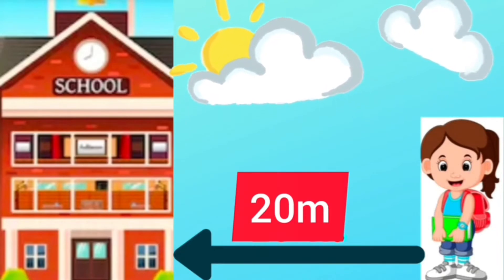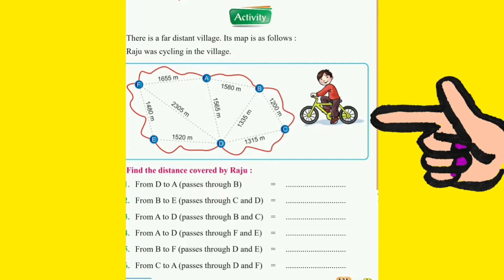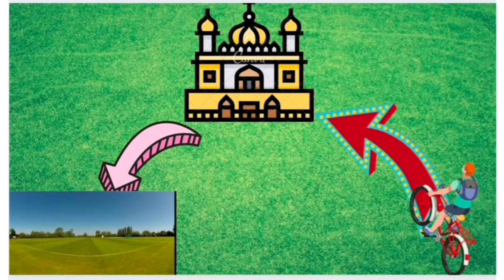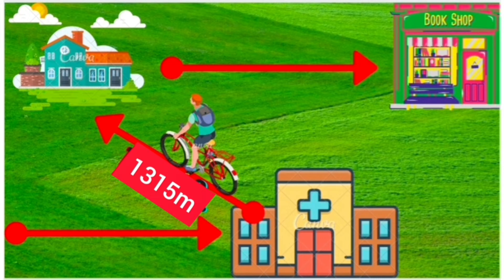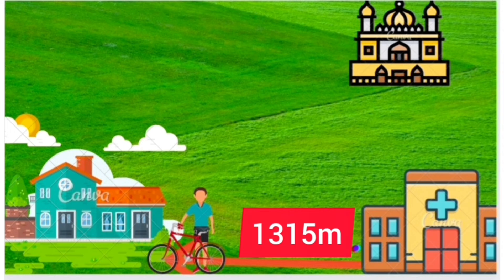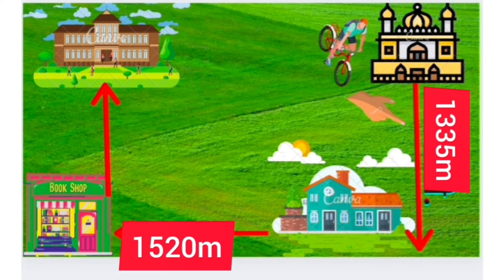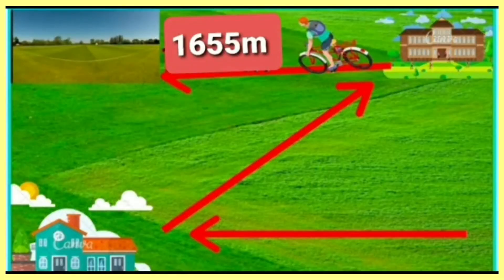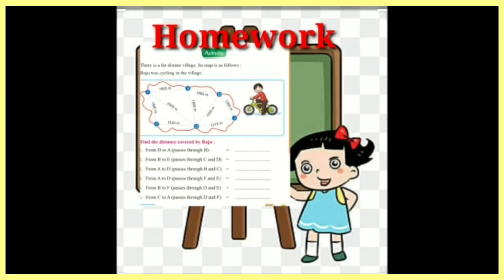To find the distance covered in day to day routine in English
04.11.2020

Maths World
Chapter : 6
Measurement

To find the distance covered in day to day routine.